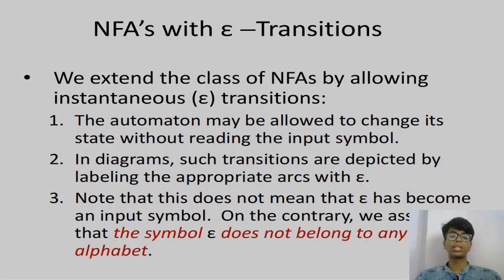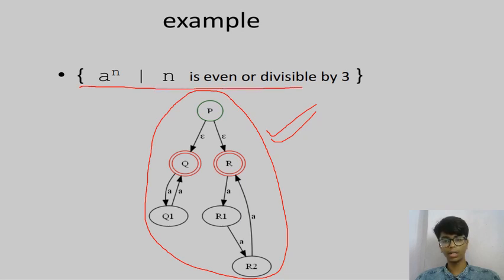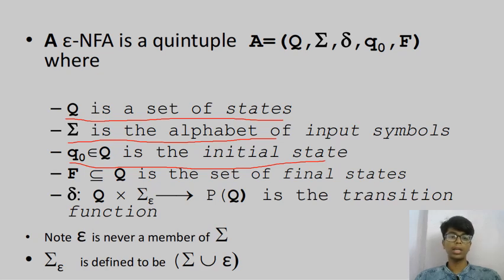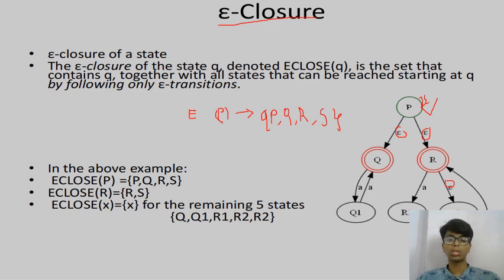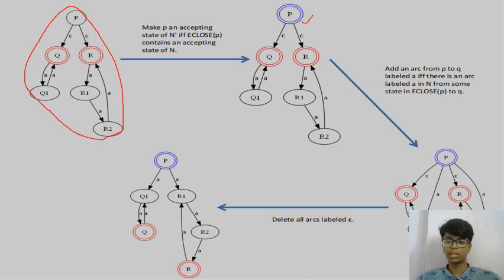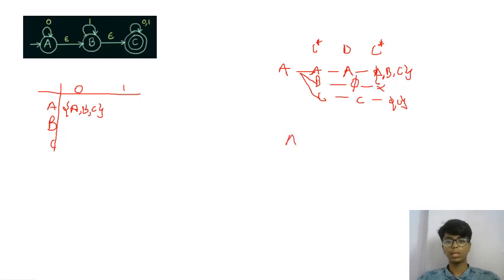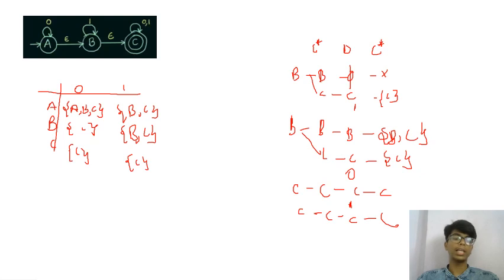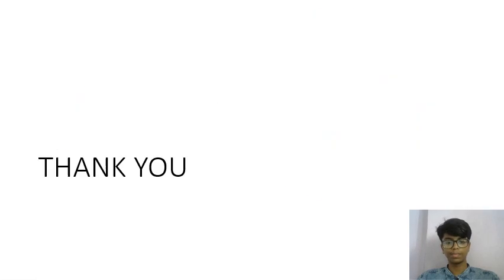NFA WITH EPSILON TRANSITIONS(toc)